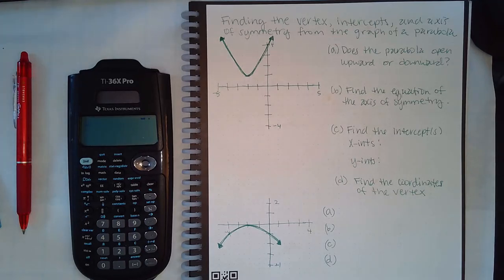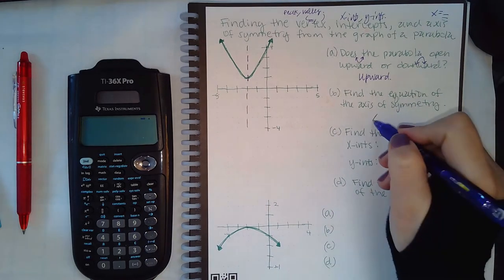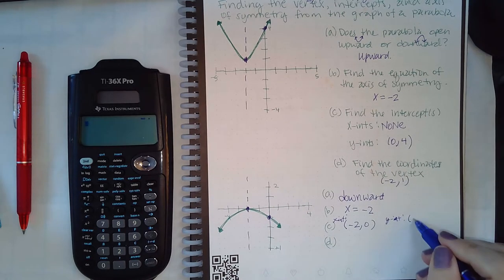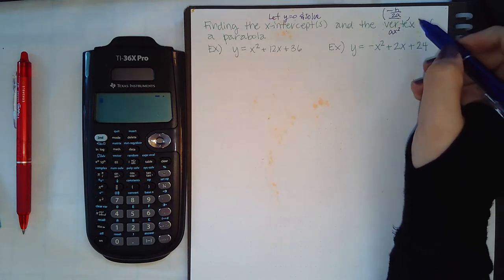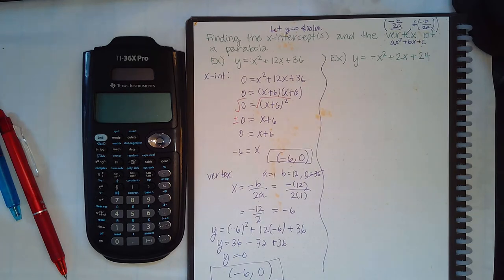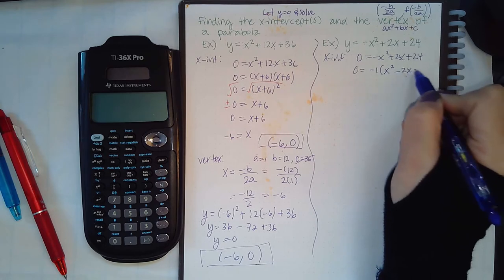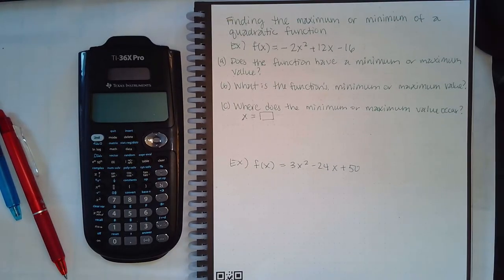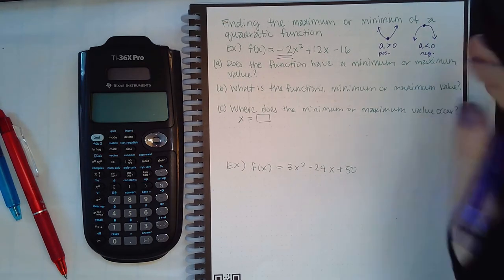Mod 21 Part 7